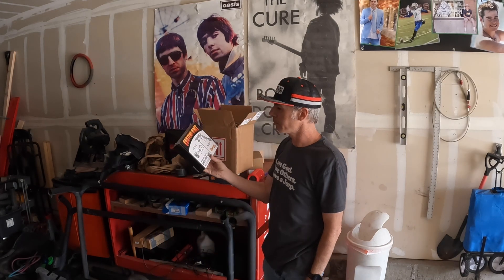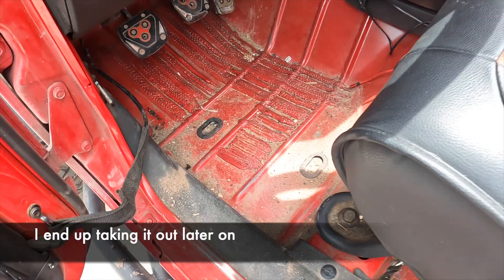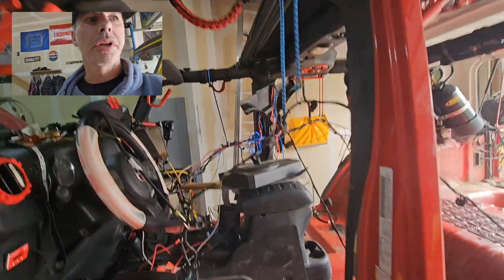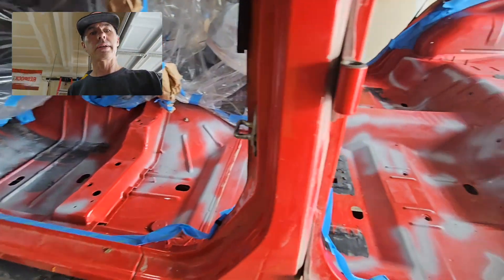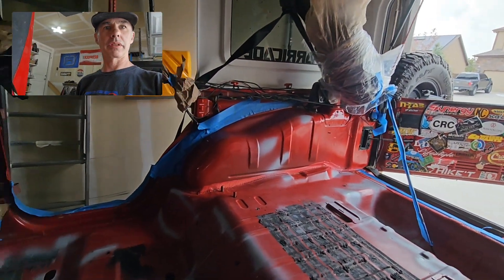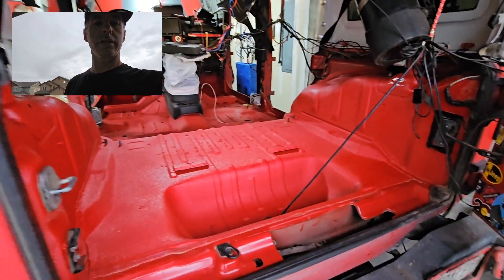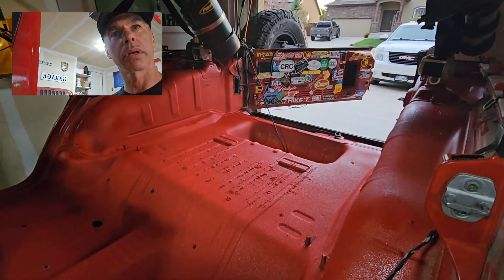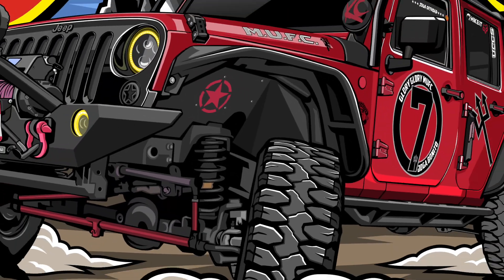Bed Liner for off-road use with total protection for your interior. Jeep Wrangler in Hot Rod RED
Custom Coat Bed Liner in Hot Rod Red for my Jeep Wrangler JKU

I love how my bed liner project came out. I used 3 bottles out of a 6 bottle pack and took me around 3 days (few hours each day).

Custom Coat Hot Rod Red 1.5 Gallon (6 Quart) Urethane Spray-On Truck Bed Liner Kit with Spray Gun and Regulator

 1/2 inch Loom

Mechanic Gloves

80 Grit Sand Paper

Rust-Oleum Auto Primer